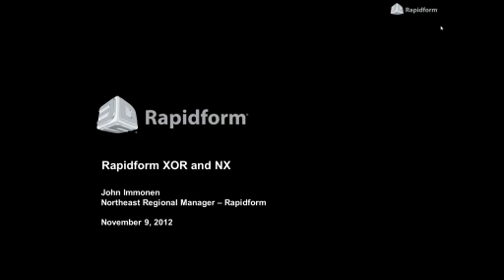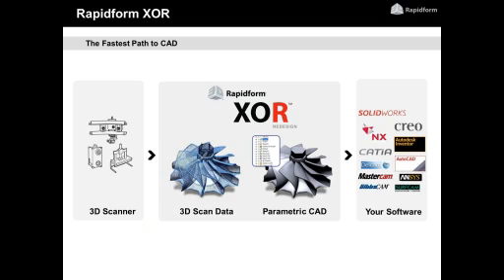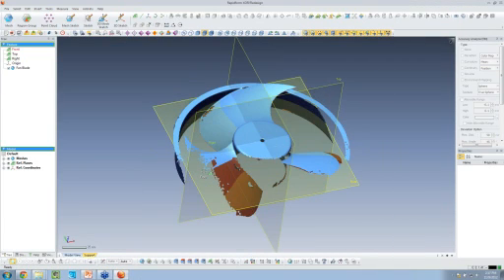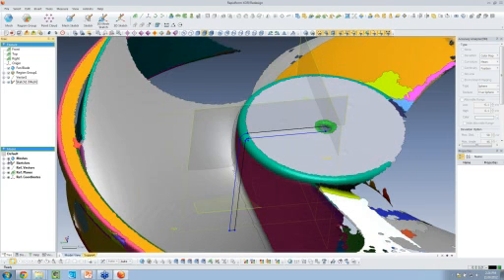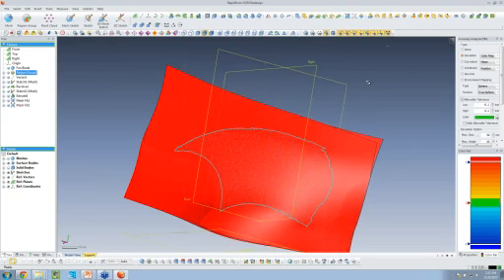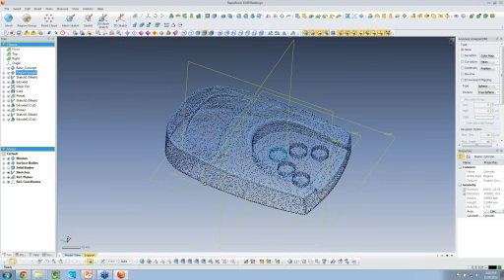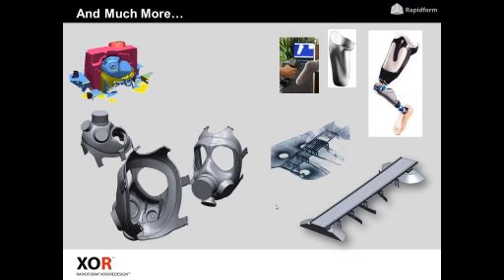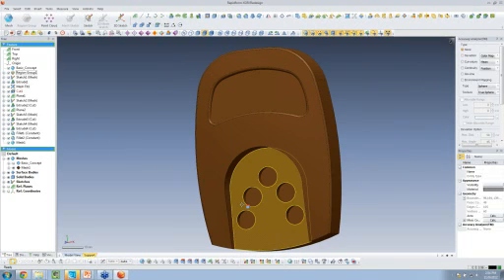Rapidform XOR to Siemens NX LiveTransfer Webinar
Learn how you can 3D scan any object, convert it to a parametric solid model, and open it in NX as a native, editable file with a full feature tree.

John Immonen of Rapidform shows how a 3D scan is converted to a feature-based CAD model inside Rapidform XOR, and then opened in NX via LiveTransfer technology.

Rapidform XOR also works with SolidWorks, Autodesk Inventor and PTC Creo via LiveTransfer.